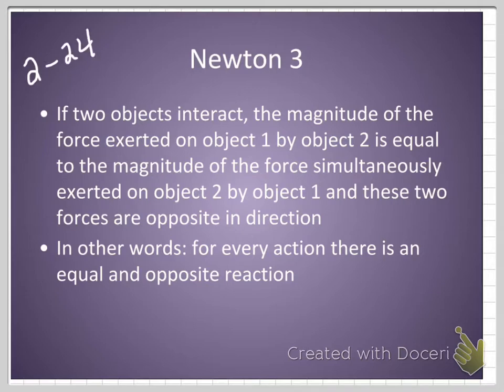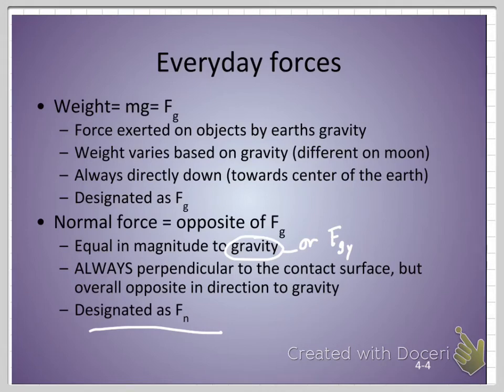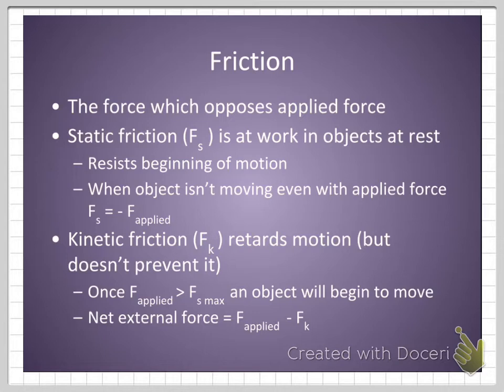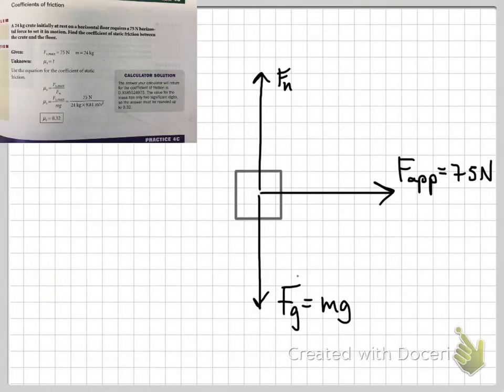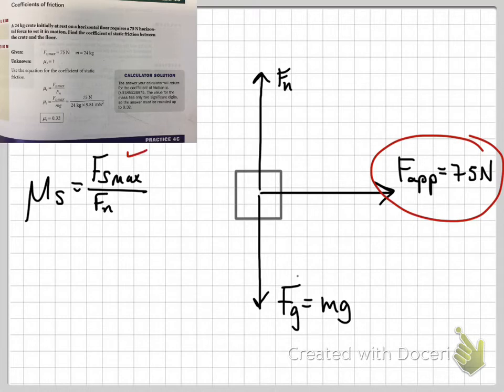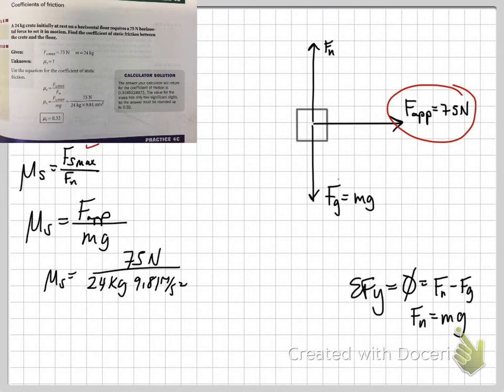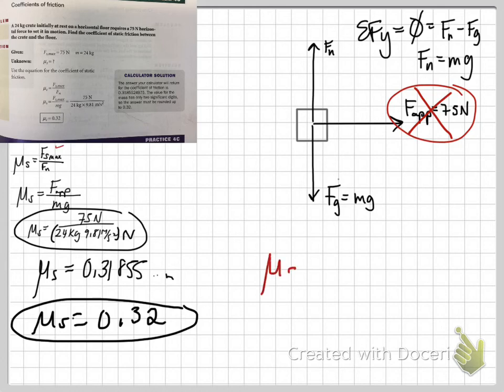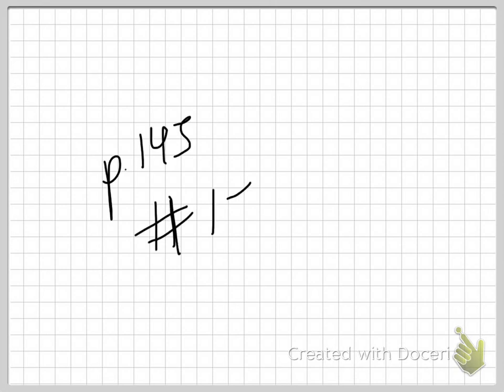physics 2-24 friction intro